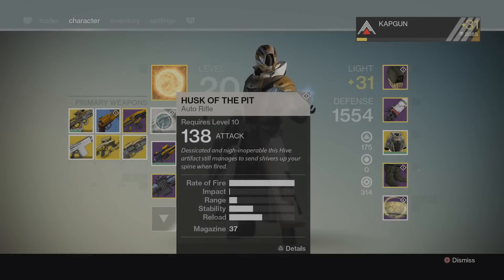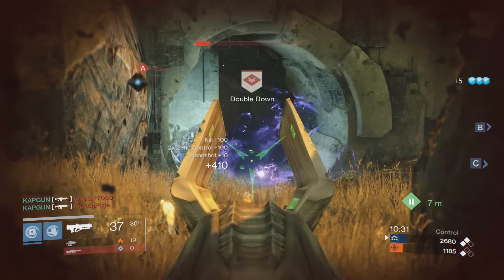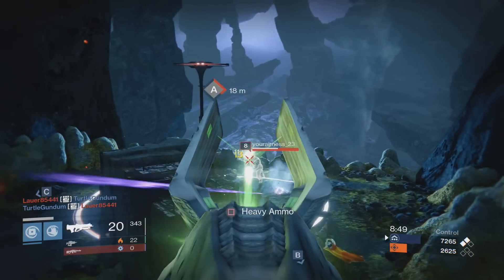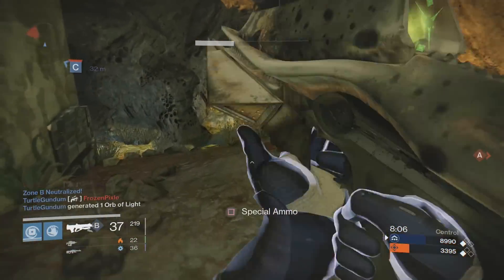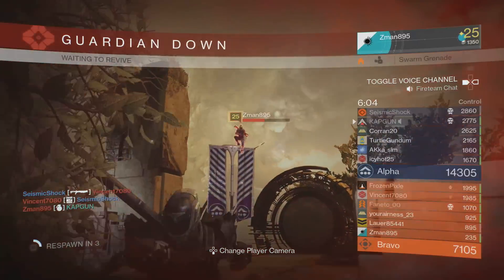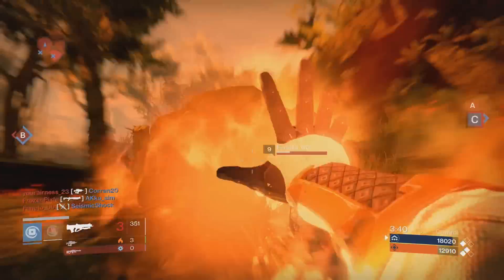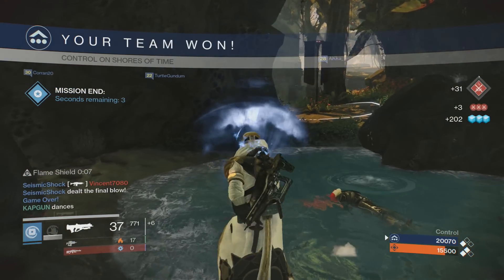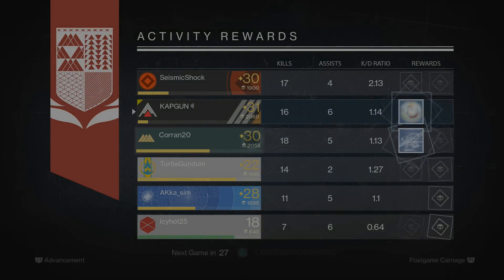Destiny : "HUSK OF THE PIT" Auto Rifle PvP Gameplay!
ADD ME ON STEAM : Thekapgun
Clash of Clans Join --- STL_Minions